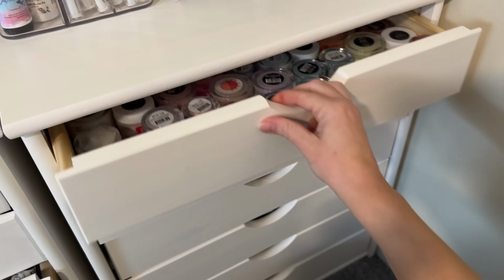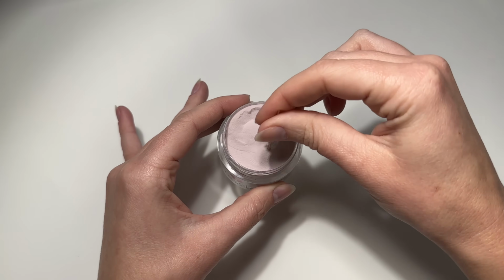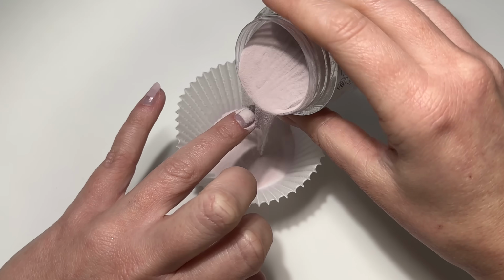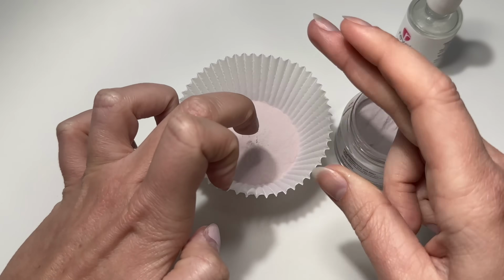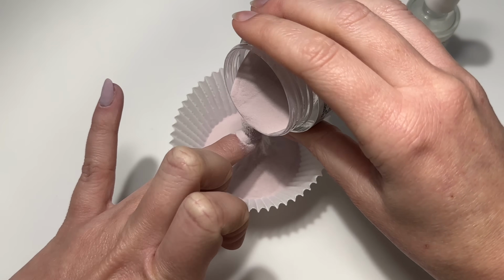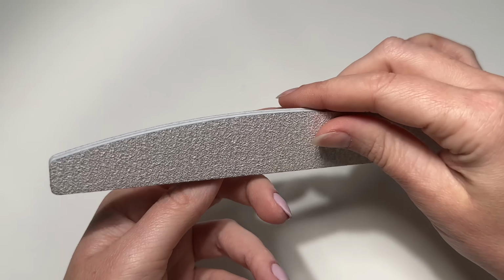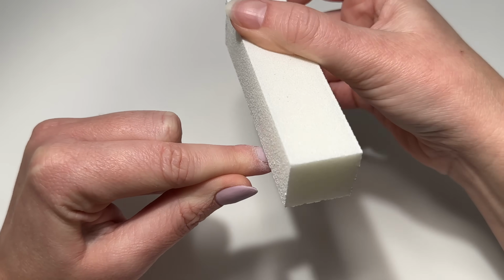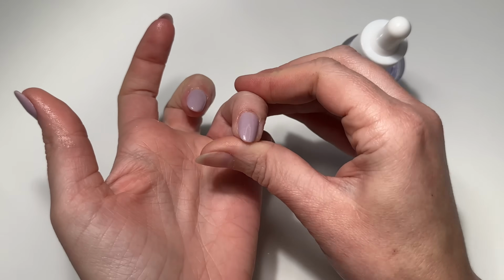My TOP 10 TIPS for a flawless dip powder manicure at home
My top 10 tips to a flawless dip powder manicure at home! I share all of my tricks to a clean dip powder application on natural nails.

Products mentioned -
☆ Glass cuticle pusher
☆ Dip liquids
☆ Precision tool (code Chelsea10 saves 10%)
☆ Amazon precision tool
☆ Stiff scrub brush
☆ Nail file
☆ Buffing block
☆ Cupcake liners
☆ Cuticle oil

♡ Sparkle and Co - on your first order, click “yes” for referred (at check out) and mention “Chelsea Deview”, you will get a $9 credit on your next order! OR an $18 credit on your next order when you sign up for your first subscription bag

00:00 Introduction
00:14 Pick a beginner friendly color
00:55 Prep
02:38 Liquid control
03:08 Build an apex
03:19 Pour over
05:24 Point finger down
06:17 Precision tool
09:36 Clear dip powder
11:25 File and buff
15:42 Cuticle oil